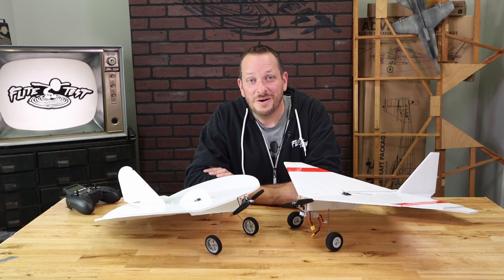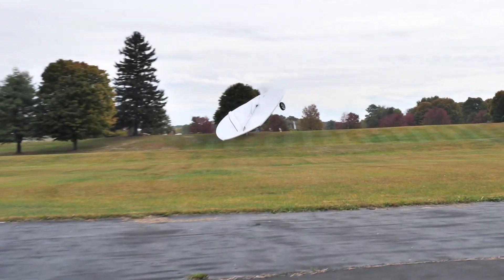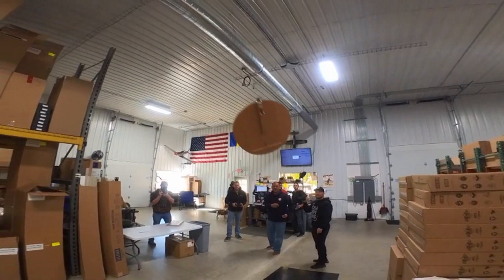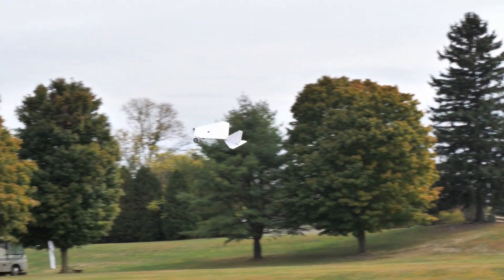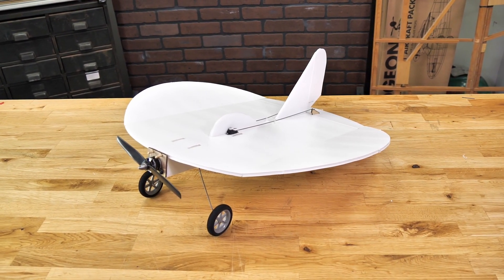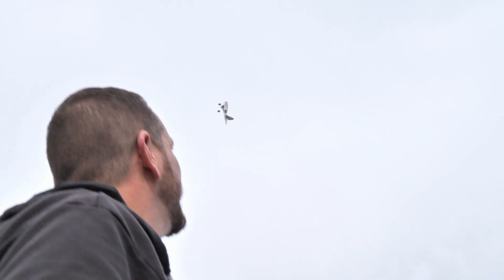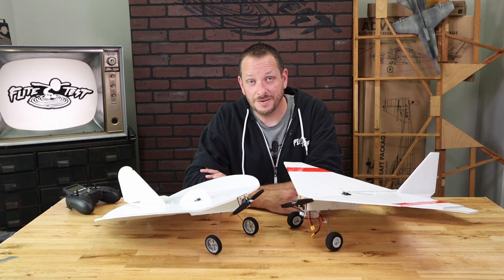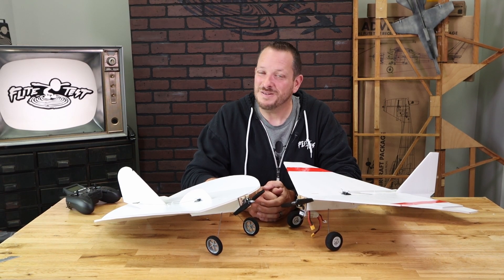FT Nut Ball / Flyer Vision Video